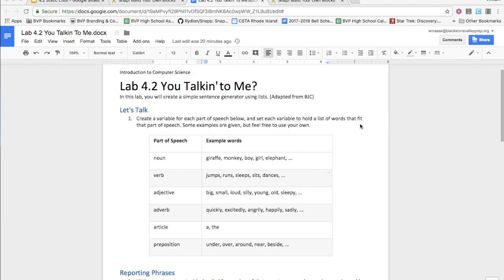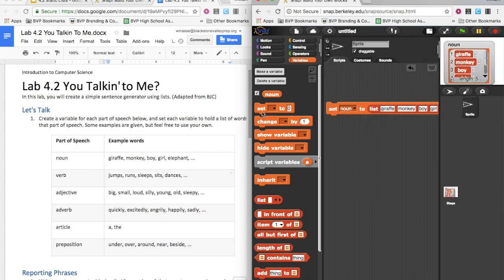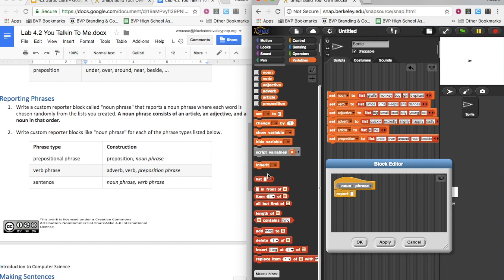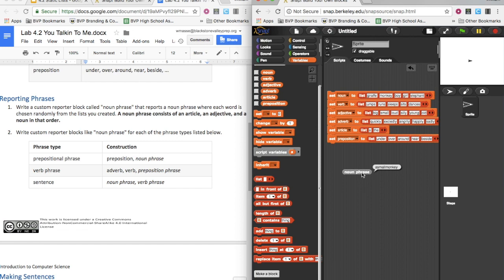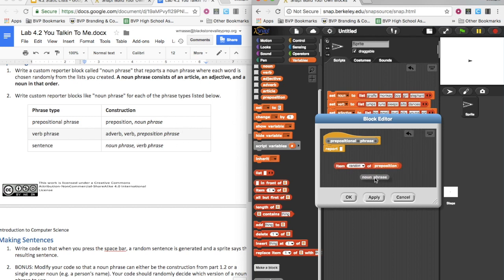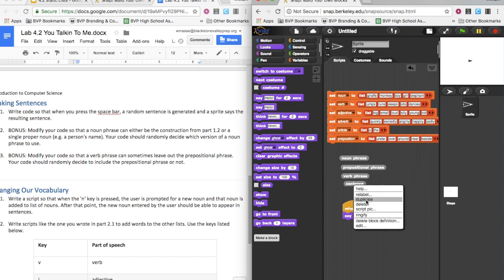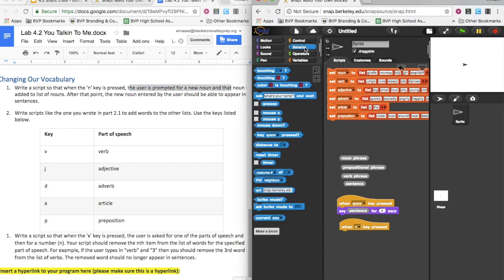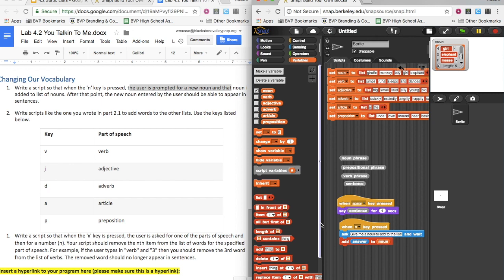4.2 Static Lists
How to use make your own lists in SNAP!